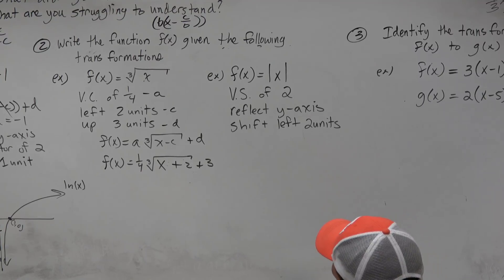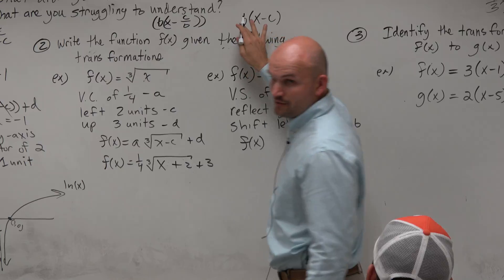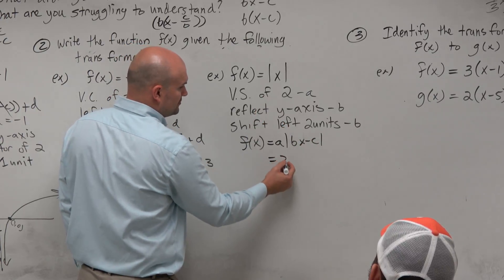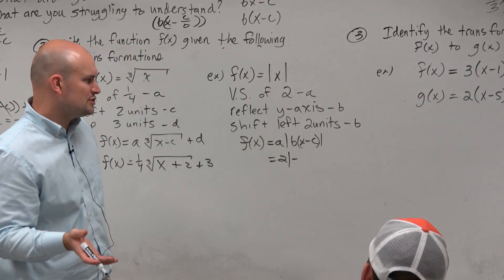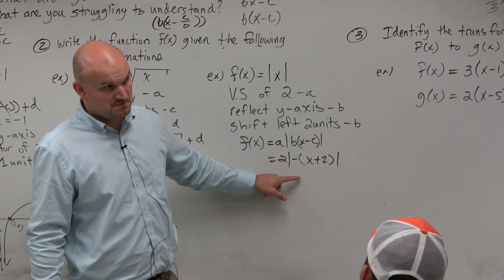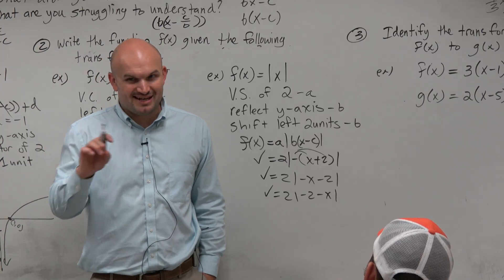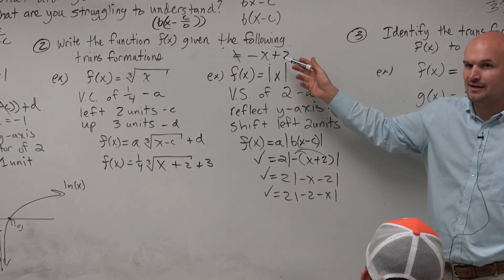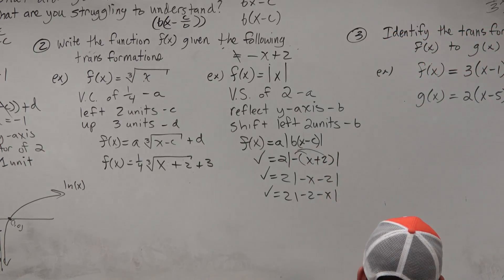Write the equation of the absolute value function given transformations